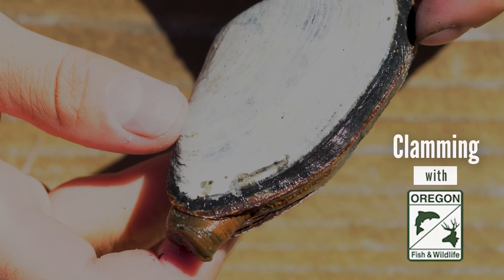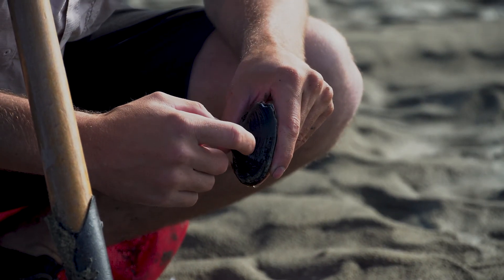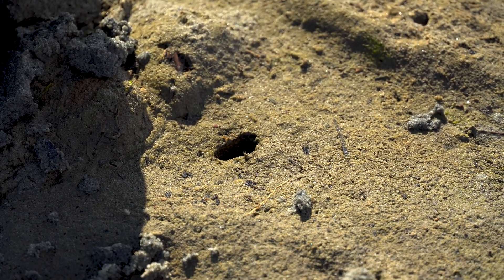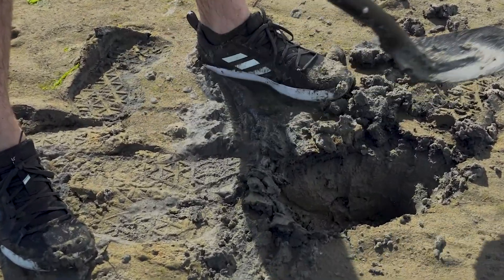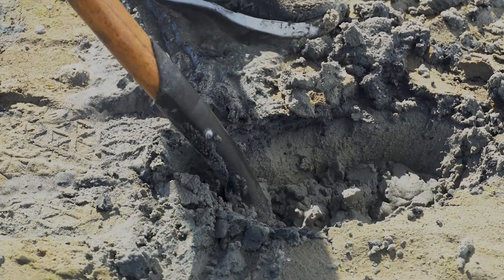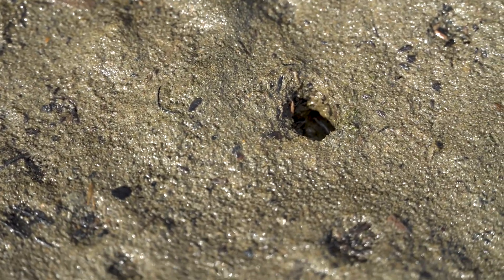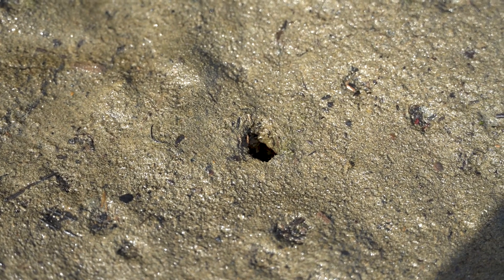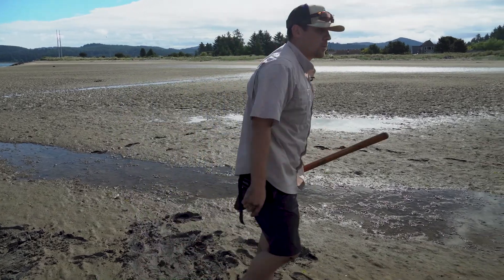Softshell clams: Clamming with ODFW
Softshell clams! Learn about bay clamming in Oregon and how to identify various clam species.

Visit MyODFW.com for more information on clamming in Oregon.